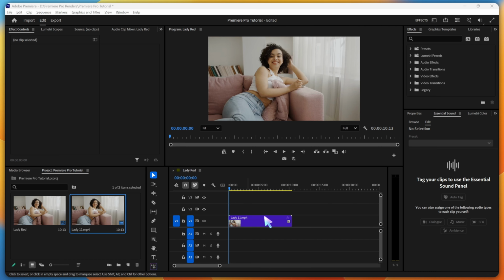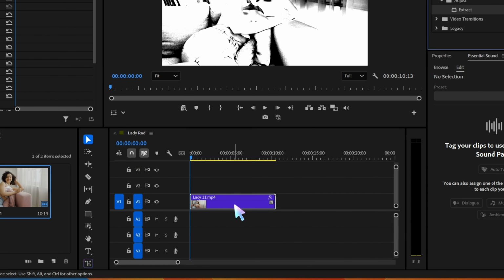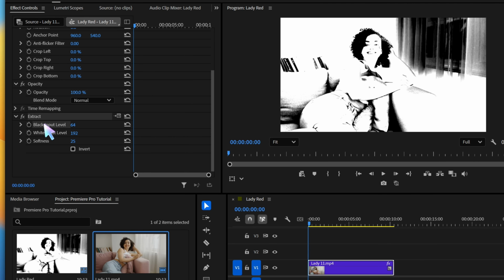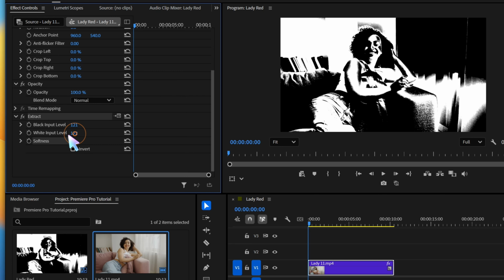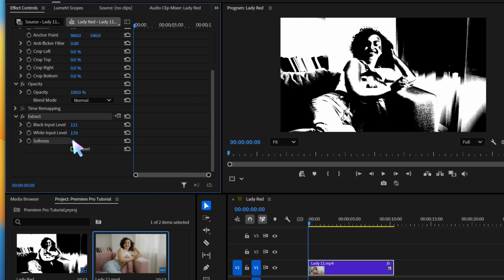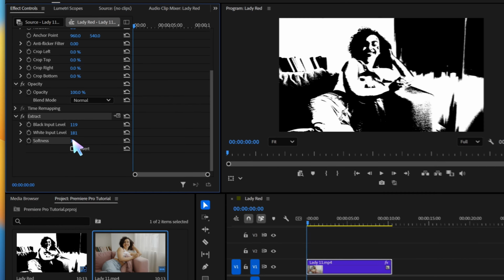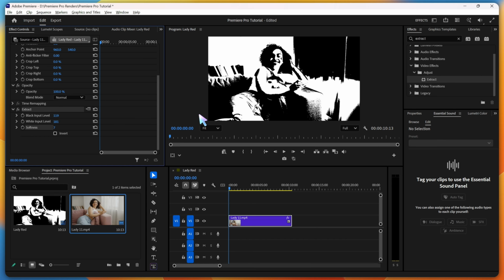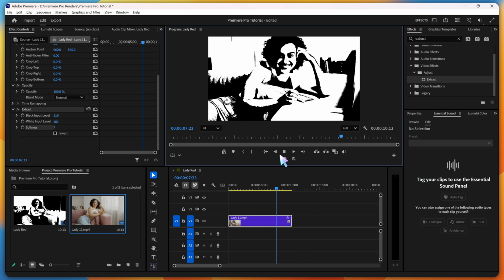How to add Black and White Sketch Style in Premiere Pro - Lesson 124 Adobe Premiere Pro Tutorial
In this Adobe Premiere Pro tutorial, you’ll learn how to create a black and white sketch-style effect using the Extract effect.
This effect isolates brightness levels in your footage and converts them into a high-contrast monochrome look, which gives a hand-drawn or sketch-like appearance.
By adjusting the black and white input levels, you can control how much detail is visible in the sketch and how strong the effect looks.
This technique works great for creative edits, artistic videos, intros, and stylized transitions.
It’s a quick way to transform normal footage into a black and white sketch-style visual directly inside Premiere Pro.